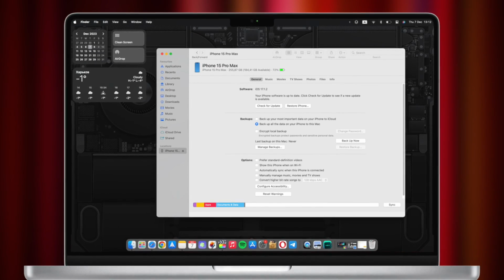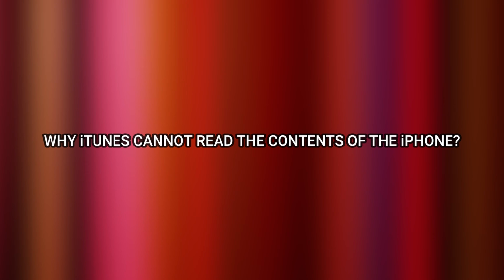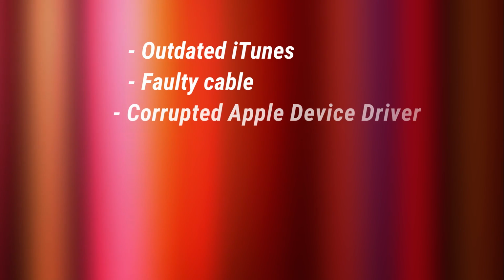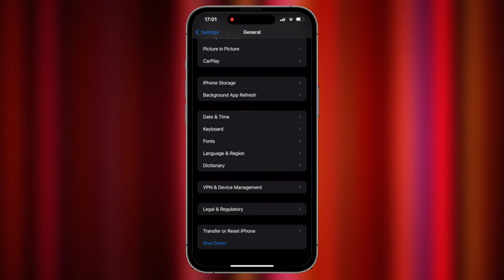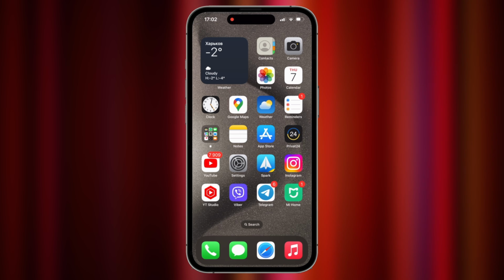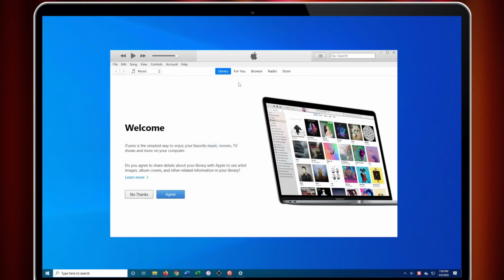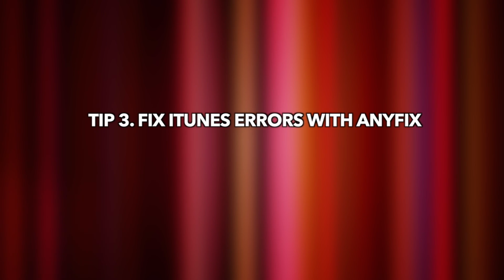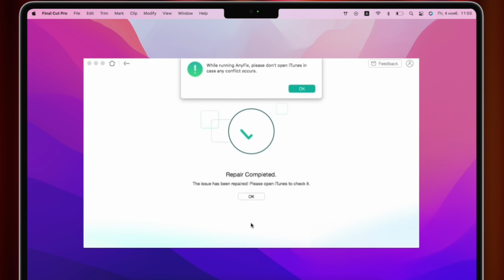[3 Ways] How to Fix iTunes Cannot Read the Contents of the iPhone | No Reset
If you are trying to connect your iPhone to Windows PC or Mac, but get the error message that says iTunes cannot read the contents of the iPhone, you are in the right place. We'll show you 3 solutions for you to fix this issue!

If the iTunes app on your computer or Finder on Mac fails to read the contents of your iPhone, you cannot sync your device with your computer. Sometimes, it will ask you to restore iPhone, which means you will lose your data. Is there any way to fix the error without factory reset? Check out the video to get solutions!
00:00 Intro
00:20 Why iTunes Cannot Read the Contents of the iPhone?
00:42 Tip 1. Restore Your iPhone
01:24 Tip 2. Update iTunes on Windows PC
01:47 Tip 3. Fix iTunes Errors with AnyFix (No Reset)